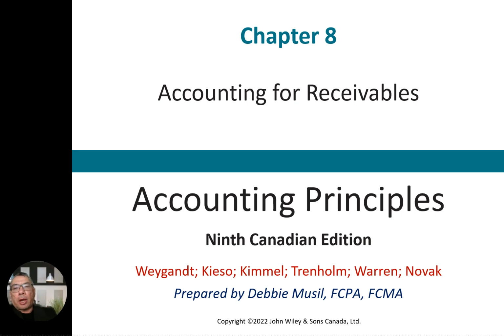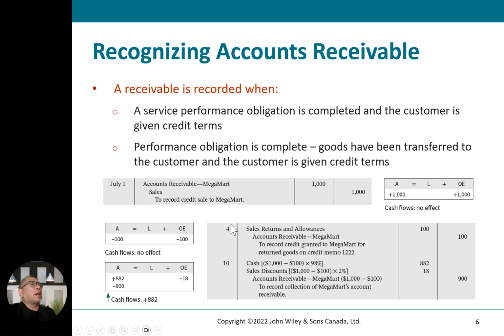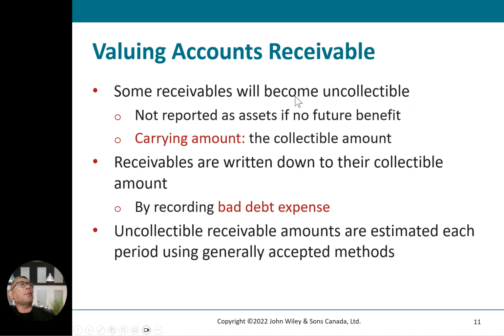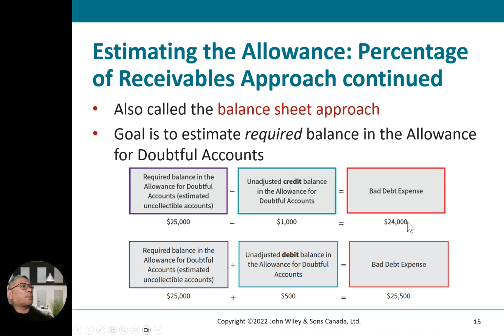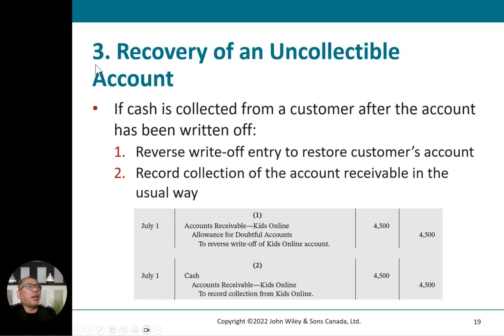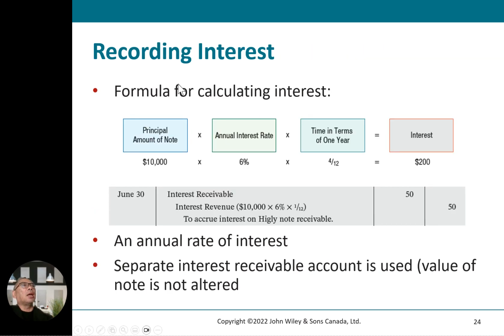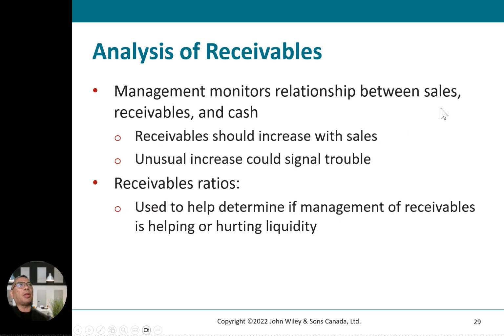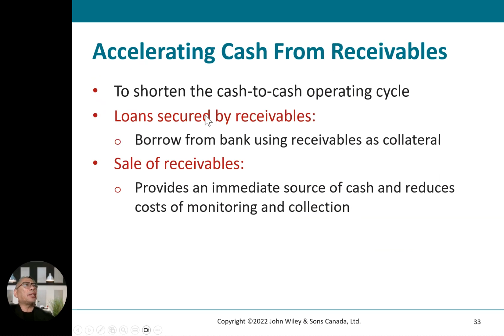Accounting for Receivables Chapter 8